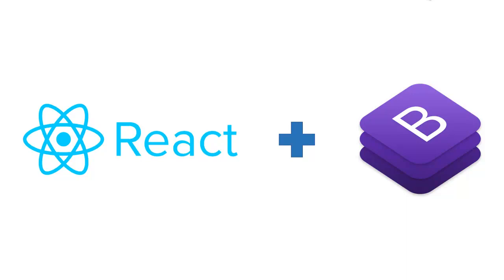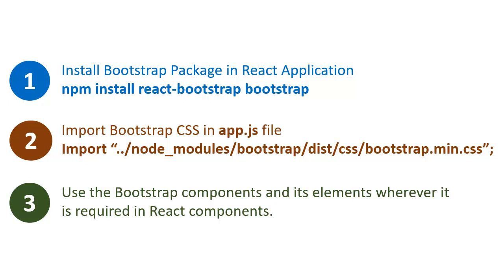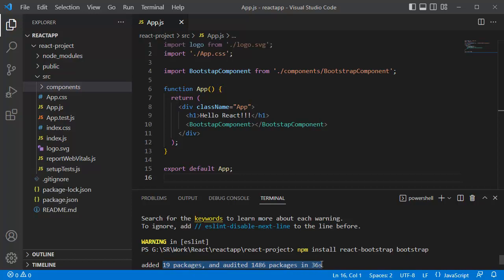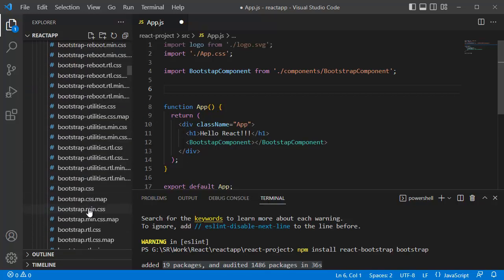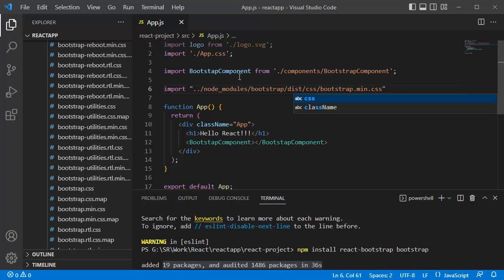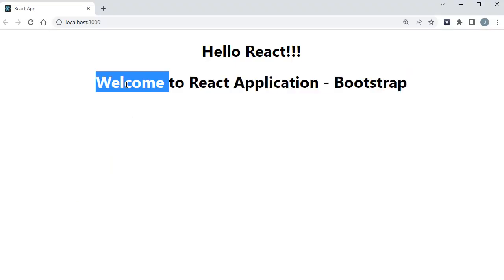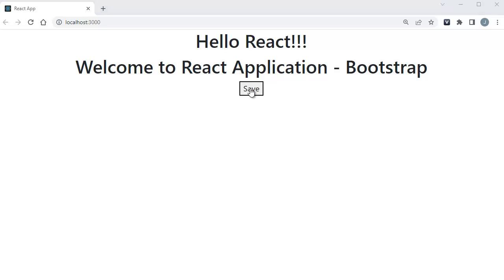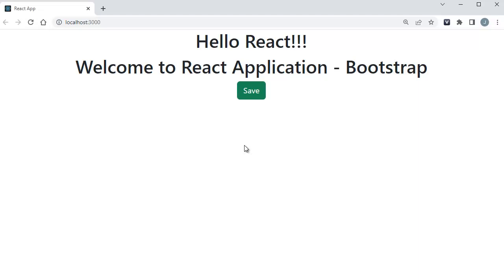ReactJS + Bootstrap: Installing and Using Bootstrap in ReactJS Application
In this video, you will learn to Install Bootstrap CSS Framework in your React application and use it.

Please go through the video on "Creating Functional component and adding it to App.js to learn to create functional components in React application.